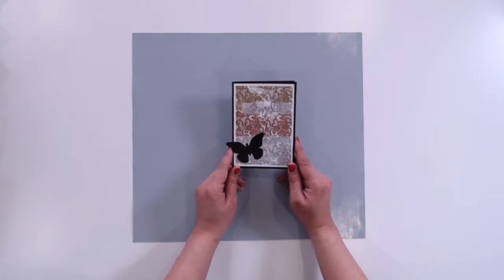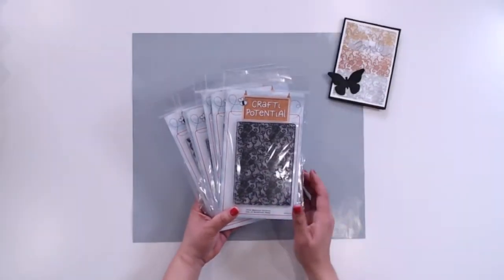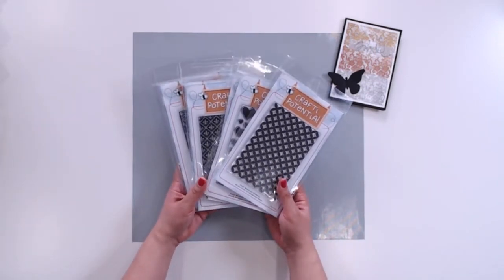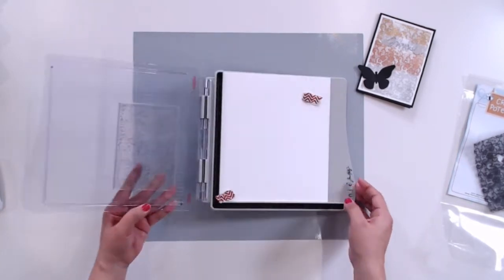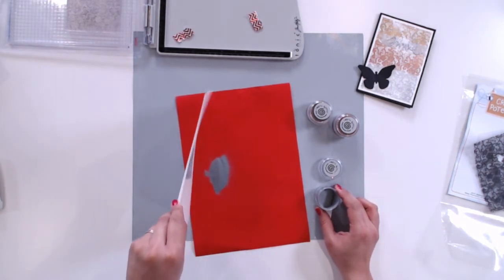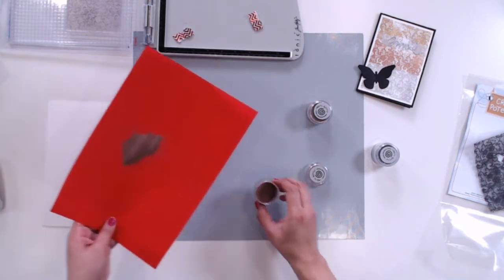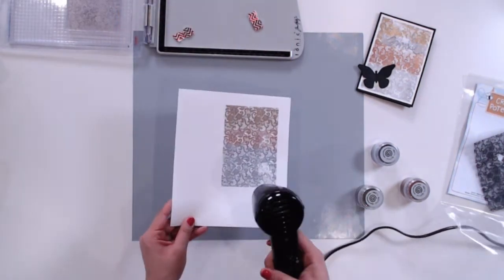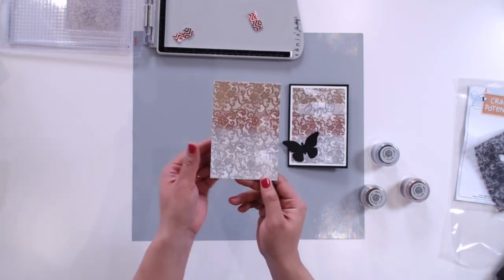How To Make A Unquie Card with Ombre Heat Embossing | MultiColour Embossing Technique Tutorial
Join Janette Lane as she shares an easy stamping idea and a multicolour heat embossing technique for you to apply to your papercraft projects!

Ombre heat embossing is a great way to add life to your stamps and it's a great technique to try with larger stamps or background stamps.

Supplies:
Tim Holtz Distress Inks (Picked Raspberry, Evergreen Bough, Seedless Preserves):